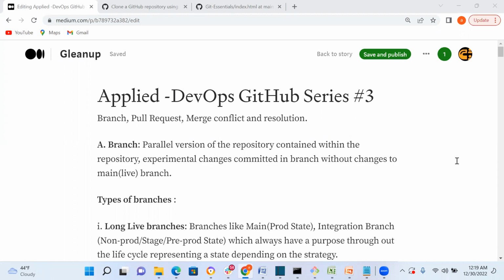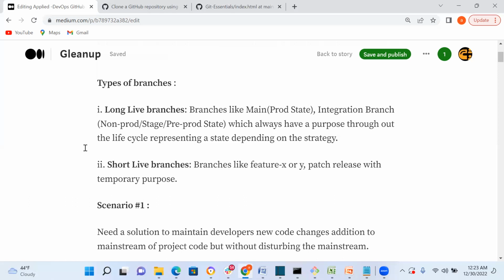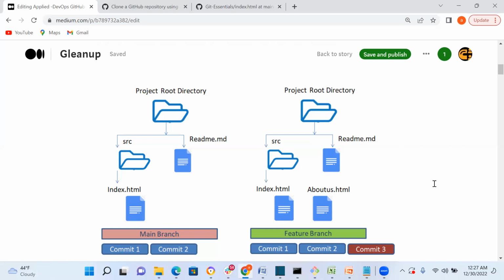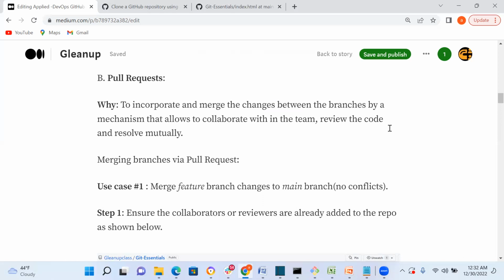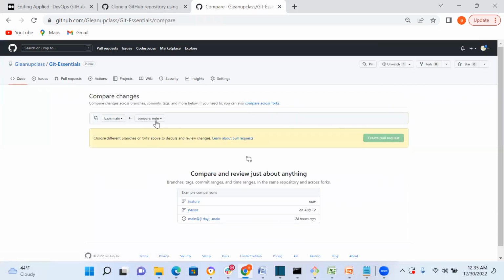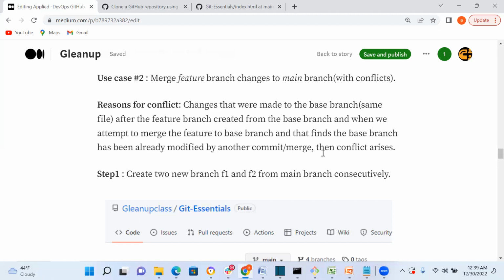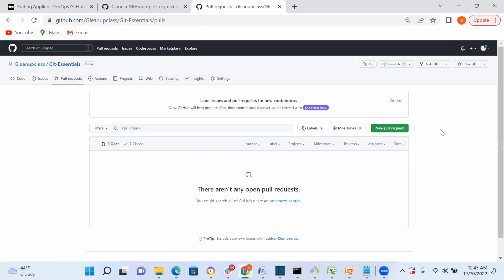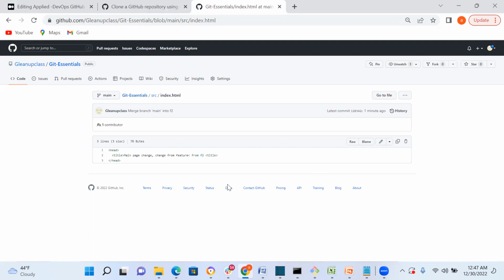Applied - DevOps GitHub Series #3 Branch, Pull Request, Merge conflict and resolution.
Objective : One shall be able to understand the  reason for branches, how to perform parallel code development, handling Pull Request and Merge code change conflicts.